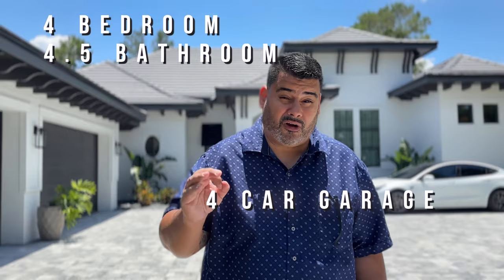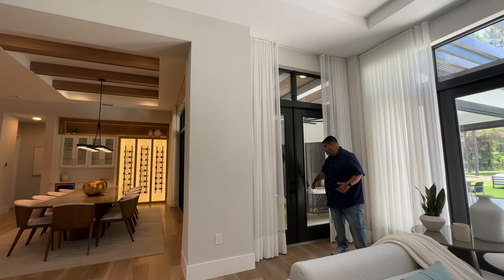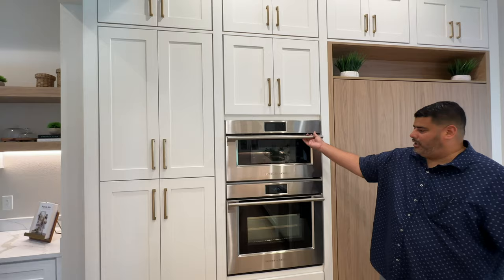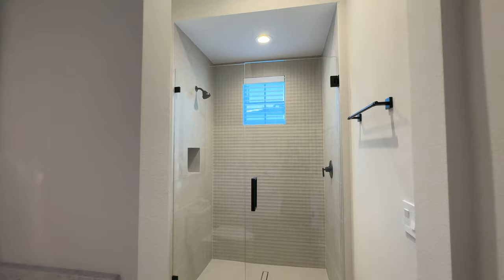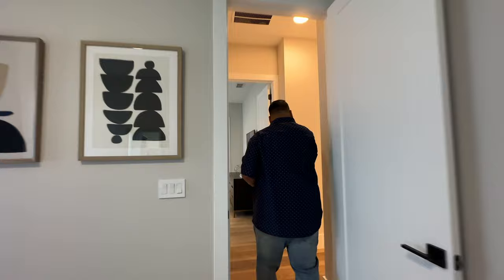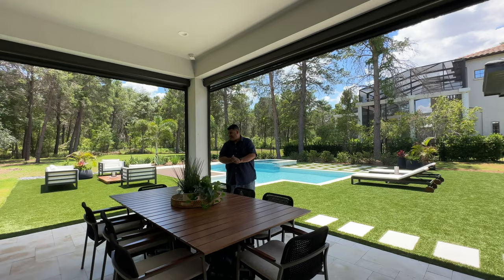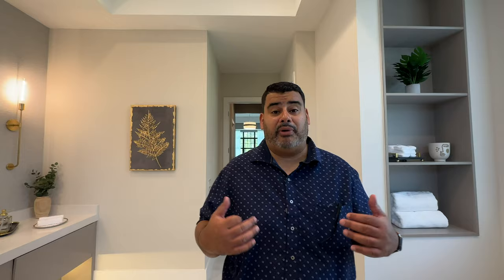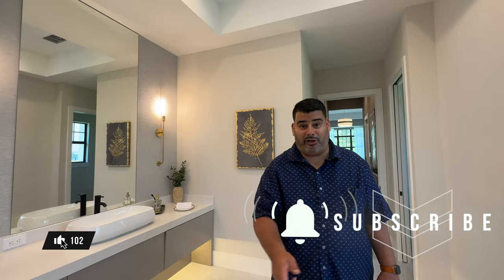Orlando Luxury New Homes Bella Collina Customs Home By Davila Homes $2,400,000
The Savannah Model is a one-story custom home designed with an indoor-outdoor lifestyle in mind. Design meets function in this beautifully created open-concept home that exemplifies modern living at its best. Attention to detail abounds throughout the whole house.
This spectacular home boasts 4 bedrooms, 4.5 bathrooms, a modern office, and a spacious kitchen and dining area distributed in 3,984 sq ft of living space enhanced by an impressive list of high-end features and finishes. Outdoor entertaining includes a large lanai with a fireplace, a summer kitchen, a pool, and a spa.
A stunning exterior features a high ceiling front entry, iron double doors, accent siding, flat-tile roof, and sleek, stylish black windows that emphasize the architectural lines and bring in the natural light, not to mention the lush landscaping and extended paved driveway. We can’t wait to have you experience the ultimate luxury living at our exquisite Savannah model home in the stunning community of Bella Collina.

4 Beds

5 Baths

3,984 Sq. Ft.

$2,400,000 / PRICE OF HOME AS SHOWN IN VIDEO

$1,640,000 BASE PRICE WITH INCENTIVES MENTIONED IN VIDEO AT TIME OF VIDEO / MENTIONED $30K IN APPLIANCE ALLOWANCE  / $7500 IN LIGHT FIXTURE ALLOWANCE

I am a Buyers Agent. My services to you is 100% free when you use me to purchase your home. How you ask ? Well the builder plans and budgets for their builds to include marketing and part of that marketing budget pays out  to Realtors as a finders fee to bring there clients to great homes such as this one. If you bring a Realtor or not the price of the home stays the same. The biggest advantage is having someone who know’s the market, the process and the ropes of real estate giving you advice so you can make A informed decision .

🔍 SEARCH ALL THE NEW CONSTRUCTION HOMES FOR SALE FROM ALL THE BUILDERS IN Saint Cloud  FLORIDA - 👉🏽
 / anthonyteja.  . 👈🏽

🔍 SEARCH ALL 4 or 3+ BEDROOM HOMES FOR SALE IN Orlando FLORIDA  👉🏽
 / anthonyteja.  .   👈🏽

To Get Started with your Home Purchase:
 / anthonyteja.  . 👈🏽
Follow Anthony on Social Media @

*YOU MUST CONTACT ME FIRST, OR LET THE BUILDER KNOW THAT YOU WOULD LIKE ANTHONY TEJADA TO REPRESENT YOU, THE FIRST TIME YOU MAKE CONTACT WITH THE BUILDER'S REP OR I WILL NOT BE ABLE TO REPRESENT YOU.